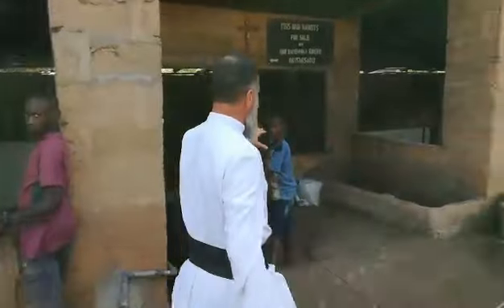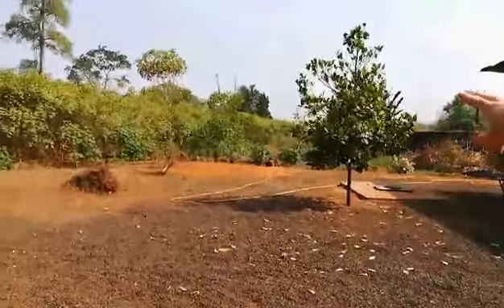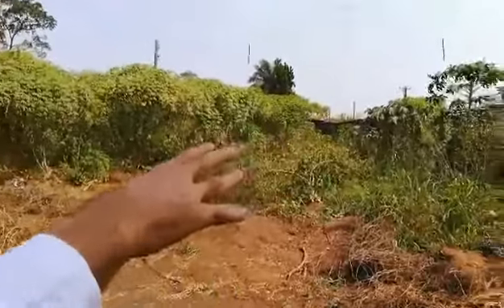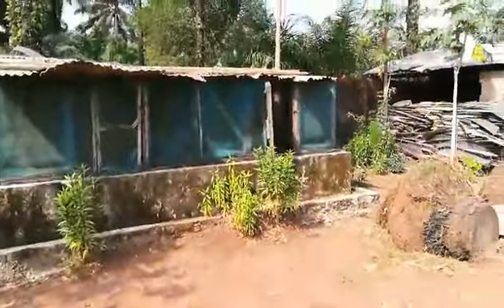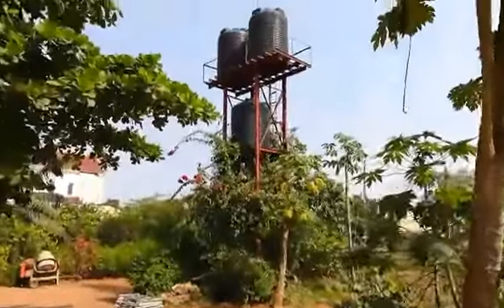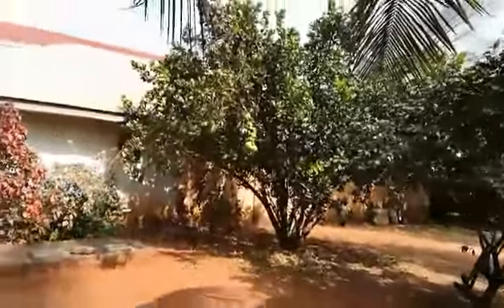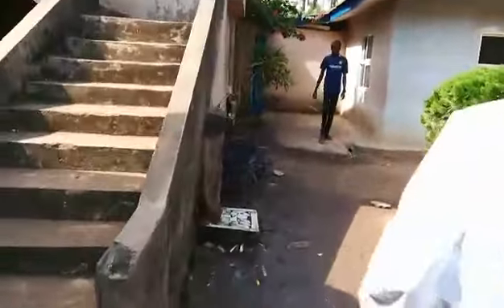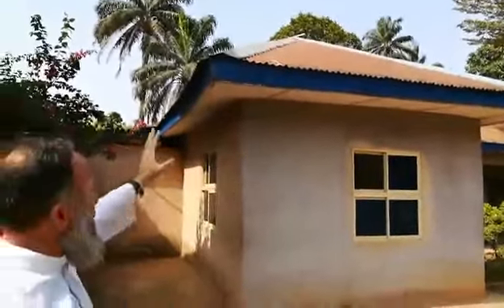Dec 28 2019 Nne Enyemake Farm Tour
A continuation of Fr. Van der Putten's tour of the Nne Enyemake Parish grounds and farm